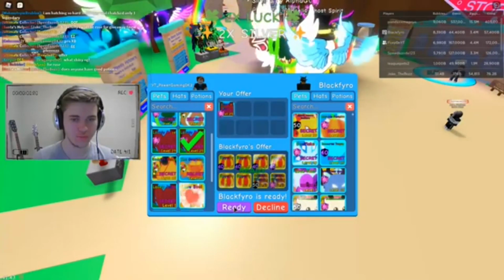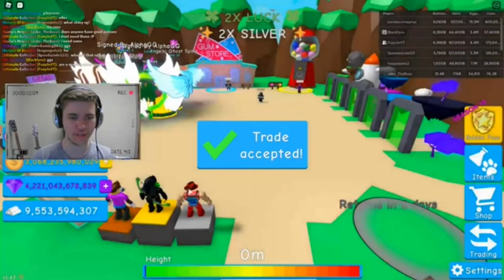😎 DOGGY TO SECRET 🍀 PART 5 🍀 BUBBLE GUM SIMULATOR ROBLOX 😎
Our OG bubblegum sim group.

My Official Value List (Updates Every Day) if theres any changes